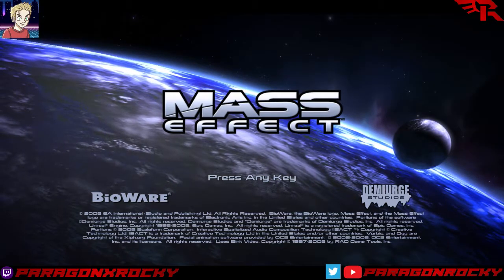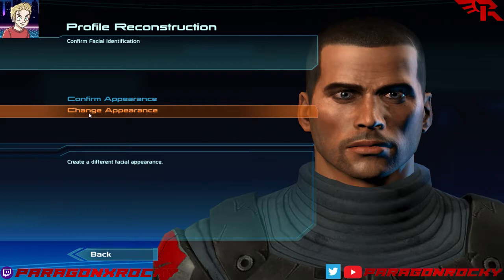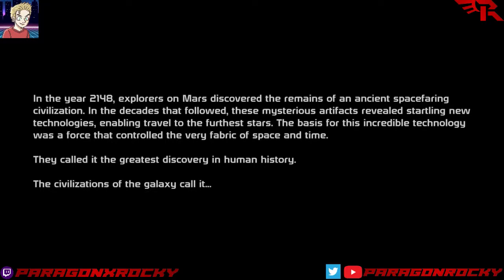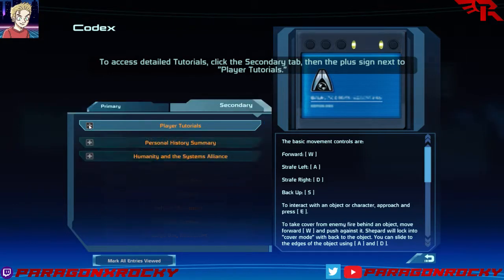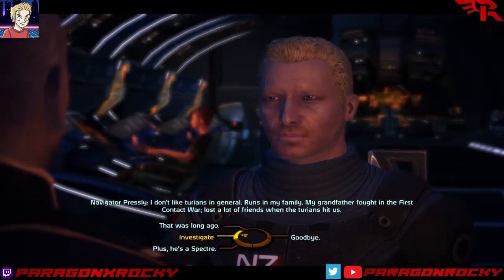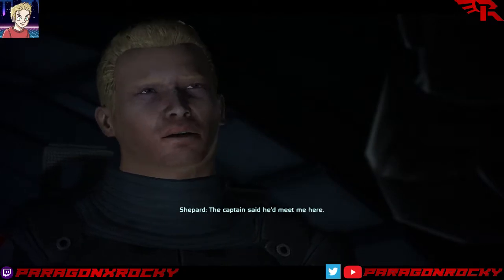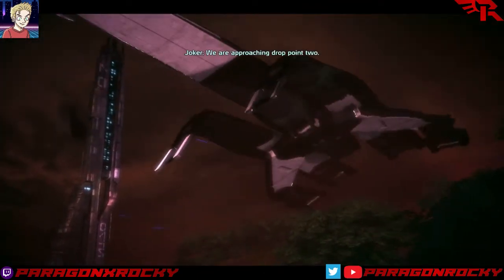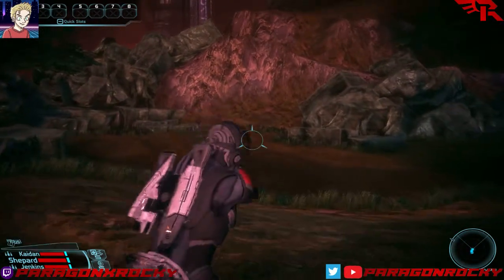Paragon Rocky Plays Mass Effect - Episode 1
Commander Rocky Shepard finds himself being evaluated by the Spectre Nihlus as a potential candidate to join their elite ranks. Then he gets a rookie killed almost immediately. Hope Nihlus wasn't watching...